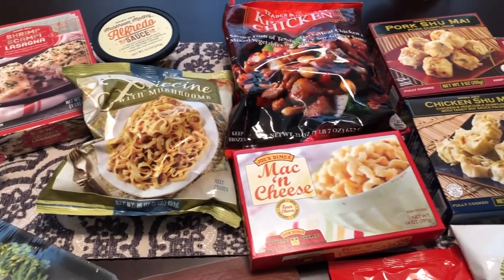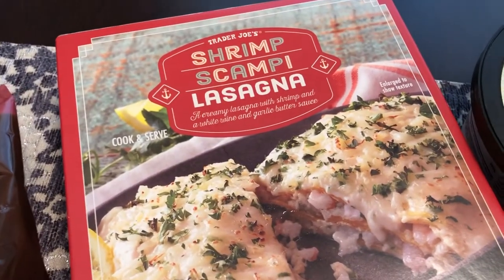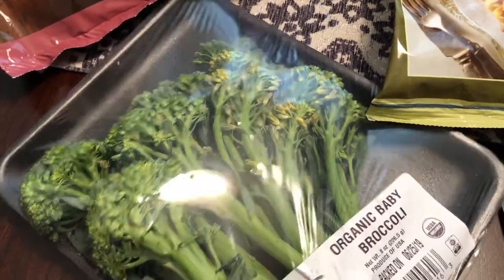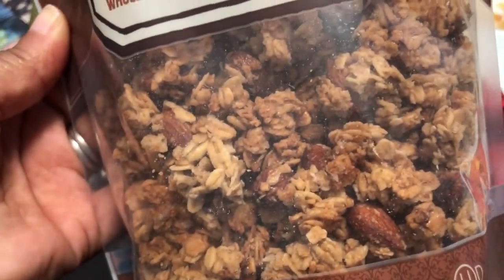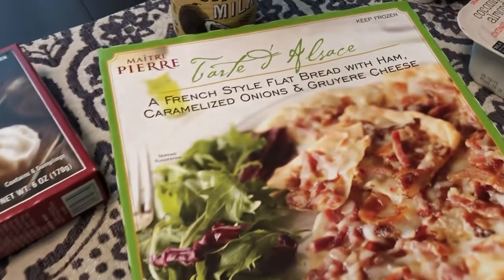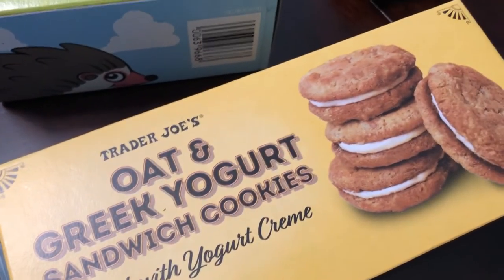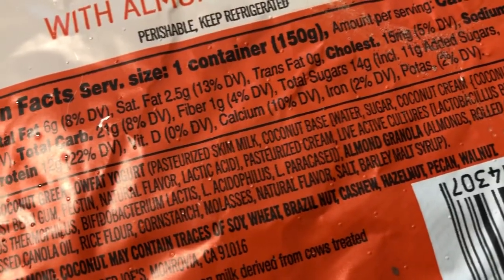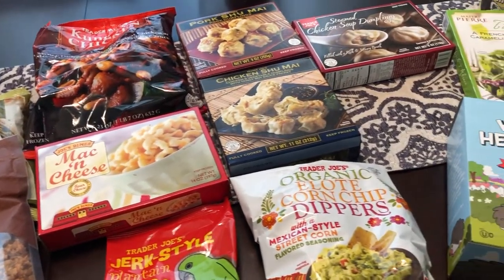Trader Joe's Haul | New Grocery Items! | July 2019